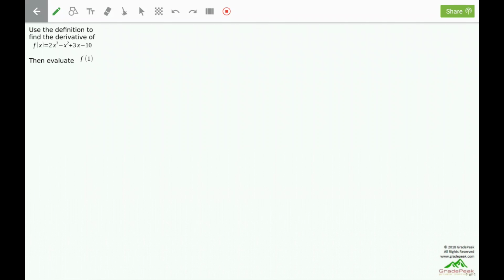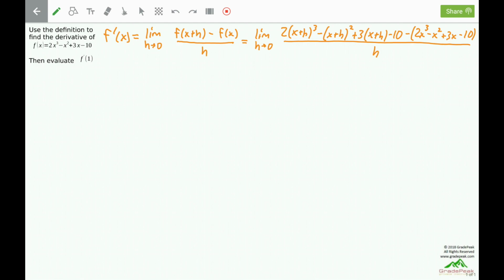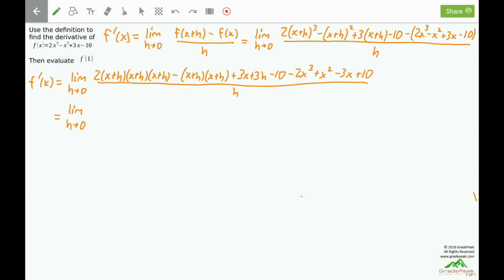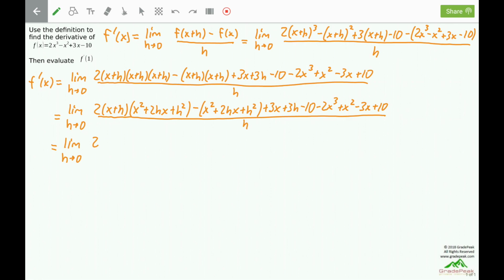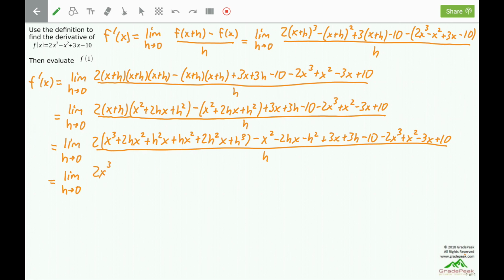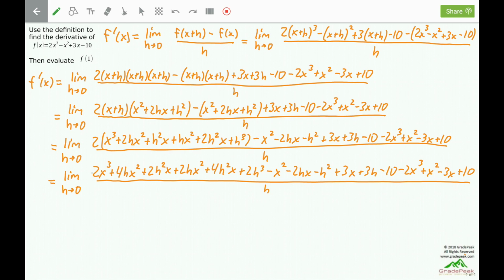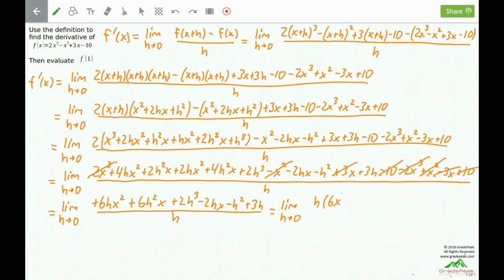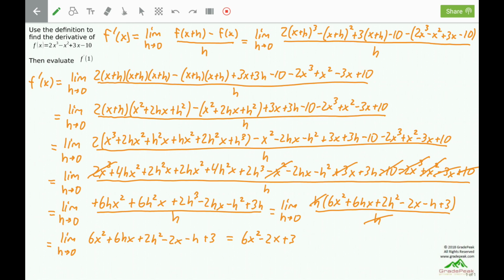GradePeak Calculus 1 Definition Of The Derivative 1 05